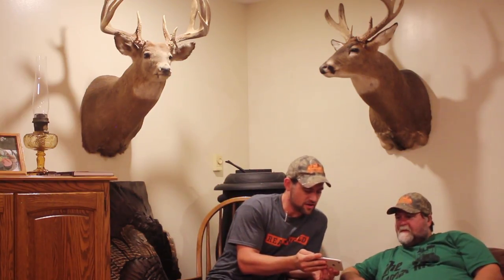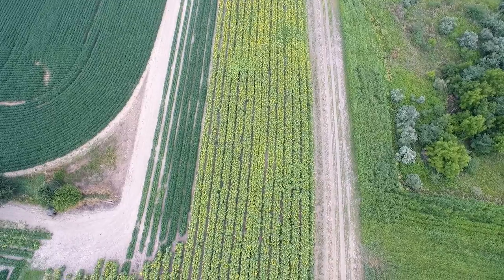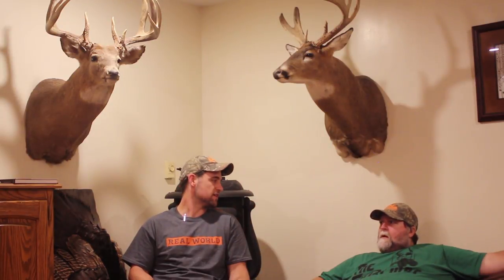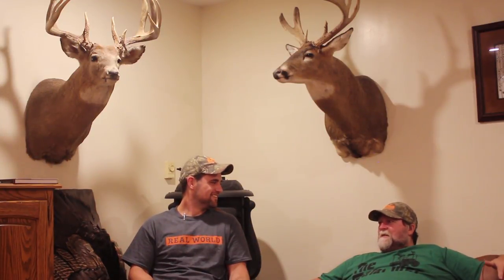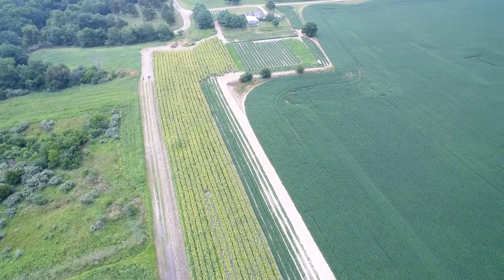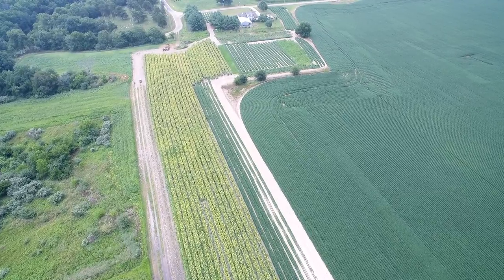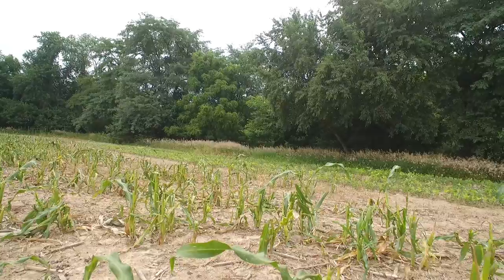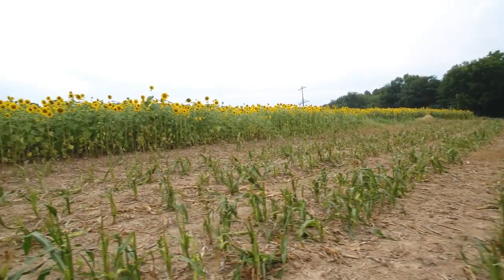Mr. Food Plot - Kevin Thayer Food Plot Methods Interview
If anyone follows Kevin Thayer, you have likely drooled over his back porch videos of all the deer on his property. The reason for all these deer is not because he owns the best piece of property around. In fact, just the opposite is true. His property started out as a junkyard, and is what it is today because of his obsession with food plots and farming.